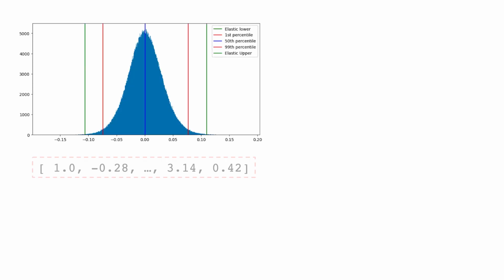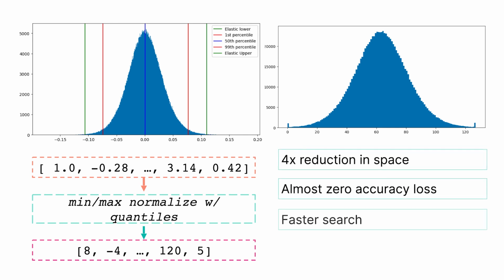Elastic Snackable Series: Scaling generative AI applications efficiently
Understand how scalar quantization improves the efficiency of your vector database without compromising relevancy. See how scalar quantization works in Elasticsearch and learn how it can improve generative AI application performance at scale.